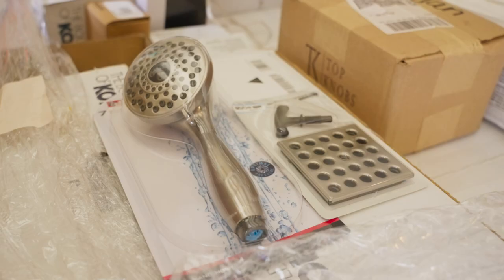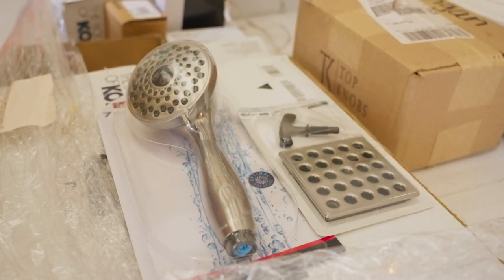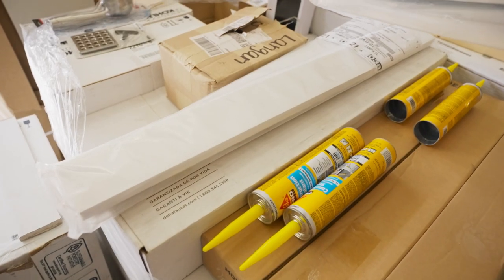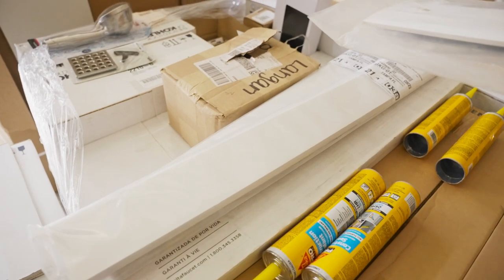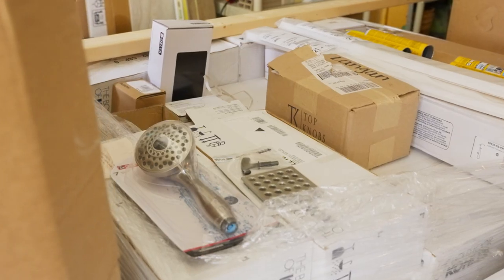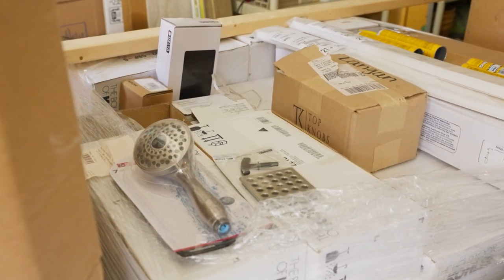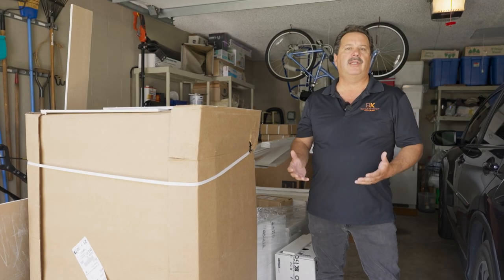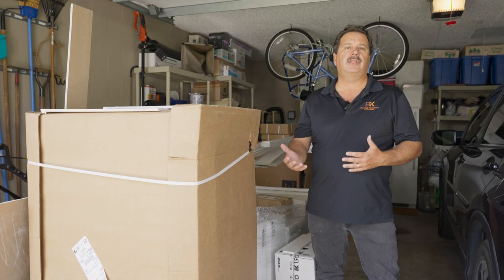No Delays: Staging For Success | Bath & Kitchen Gallery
Join us behind the scenes at Bath & Kitchen Gallery as we prepare for a smooth bathroom remodel. In this video, we showcase the importance of staging — having all necessary materials, from cabinets to knobs, ready and on-site before work begins. This critical step ensures our team of carpenters, plumbers, and electricians can efficiently execute their tasks without delays caused by missing materials. Dive into the details of our meticulous preparation process and see why we are Tampa's go-to experts for flawless kitchen and bathroom transformations. For more insights into our remodeling services, visit us at TampaKitchenAndBath.com.